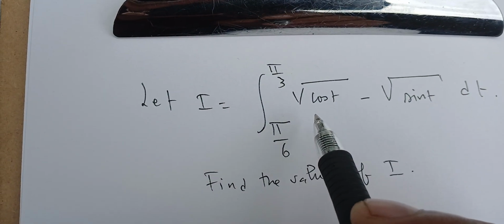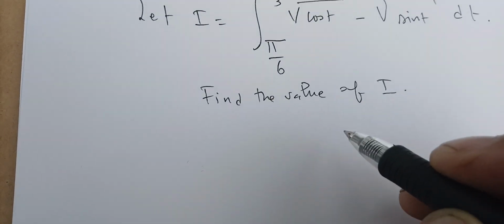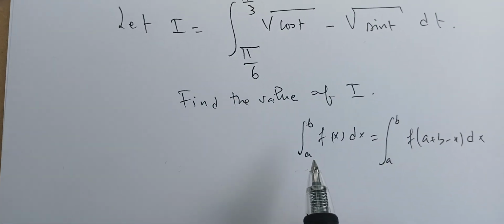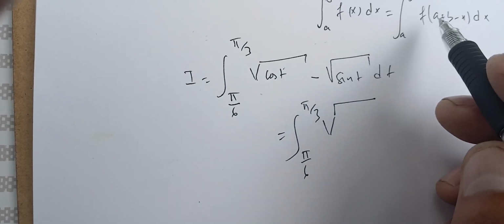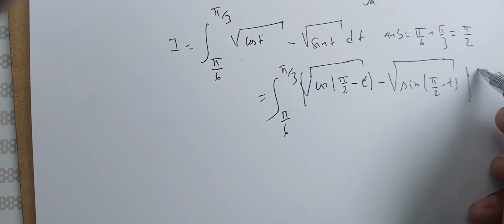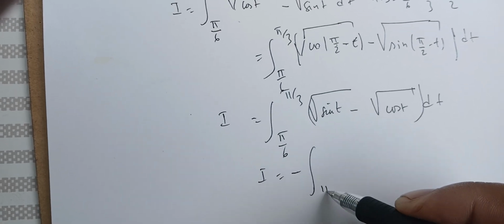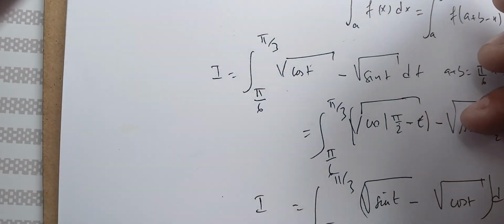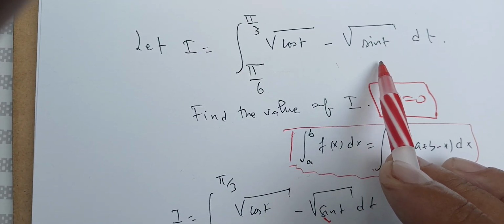What you know will help you ,what you don't won't hurt you. Change of variable technique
Solving a functional equation that depends on integrals using the fundamental theorem of calculus

The fundamental theorem of calculus is very important in solving problems that deal with the derivatives Of some functions that are defined by some integrals. The mean value of integrals is also very important in solving some problems. Here we are trying to solve functional equatSolving a functional equation that depends on integrals using the fundamental theorem of calculus

The fundamental theorem of calculus is very important in solving problems that deal with the derivatives Of some functions that are defined by some integrals. The mean value of integrals is also very important in solving some problems. Here we are trying to solve functional equations that depend on some integrals. We will have to use the fundamental theorem of calculus. We will use a change of variable and integration by part. Sometimes we have to use the integration by part more than one time, The change of valuable must be adequate to the problem. One solving, this kind of problems. The fundamental theorem of calculus is your is useful. We can use the fractional decomposition in our case, to find the values, To study the concavity of the function. We find the second derivative which if the second derivative is positive. The function is c8oncave up. If the second derivative is negative, the the concavity is down To see that our function is positive, or in is increasing. We find the derivative. If the first derivative is positive, that means of our function is increasing. And if it is zero, that means that we have some critical values critical points that we have to determine later.